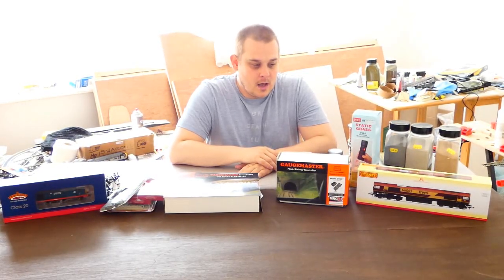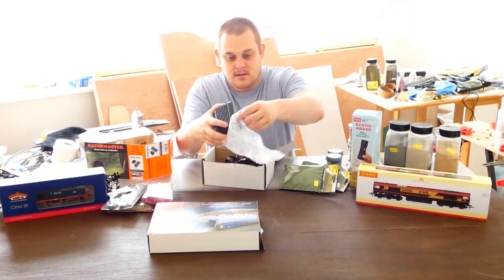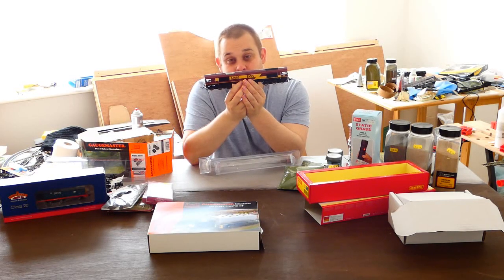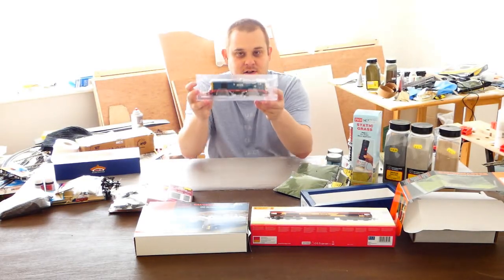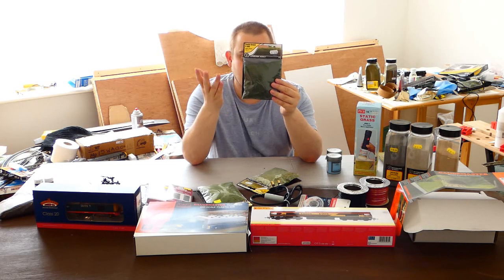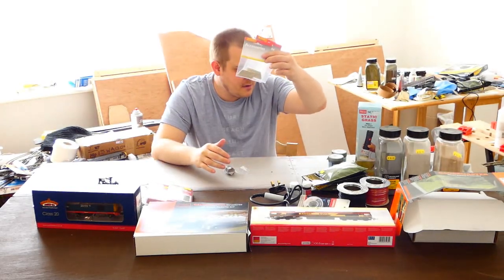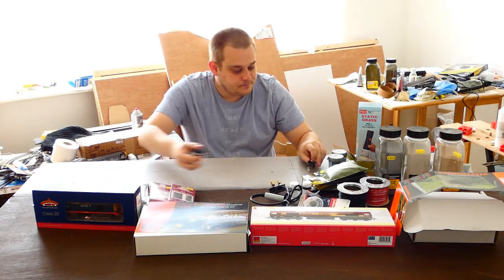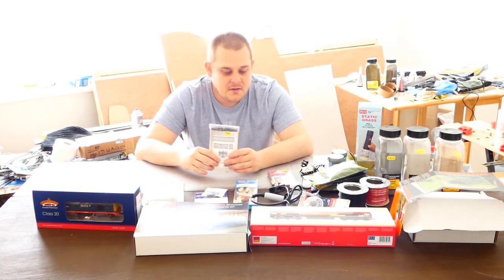New Purchases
A quick video detailing a few of my new purchases over at Sandwell Junction.